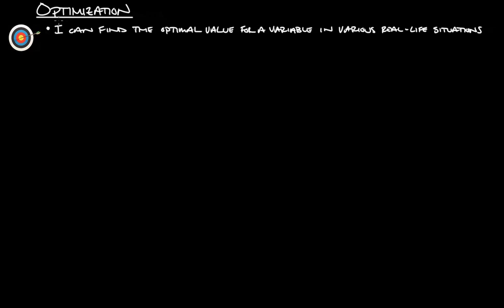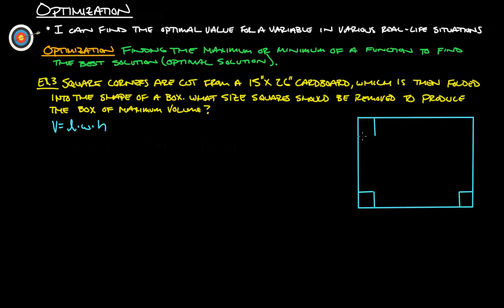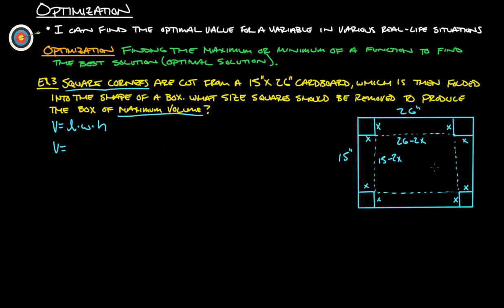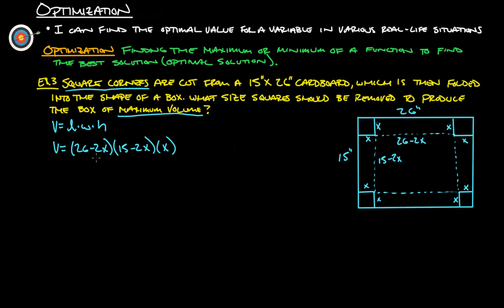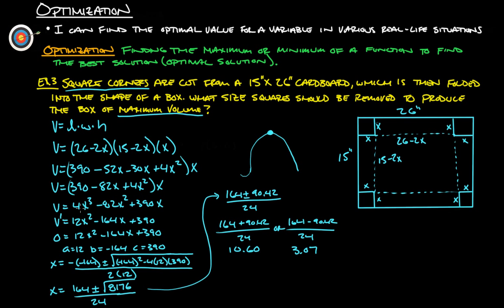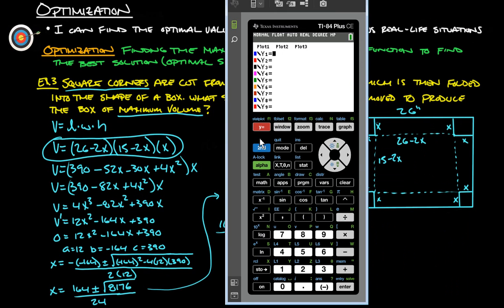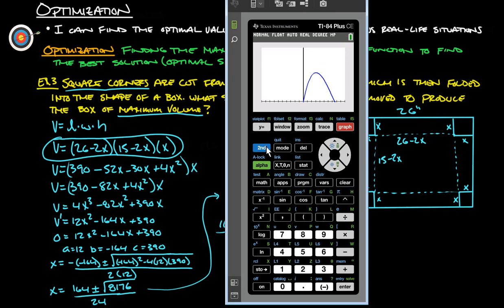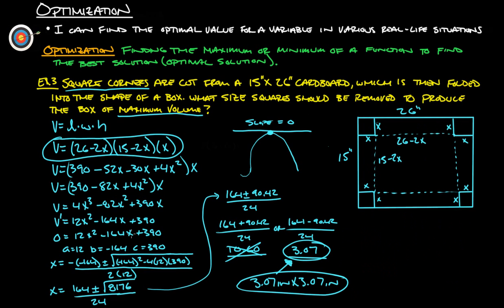12B Optimization part (1 of 2)